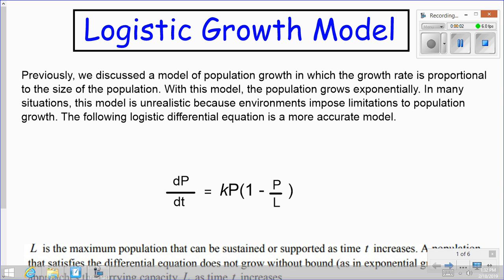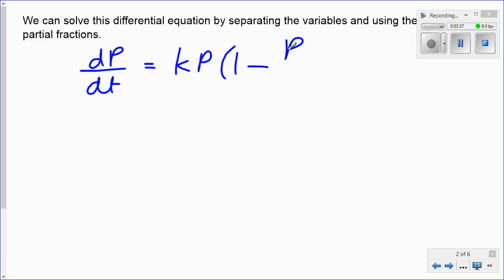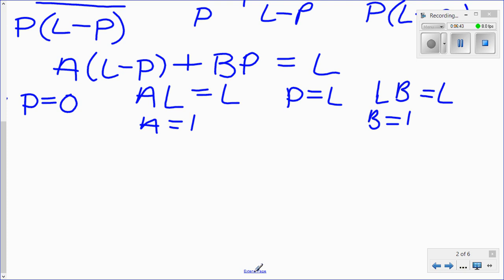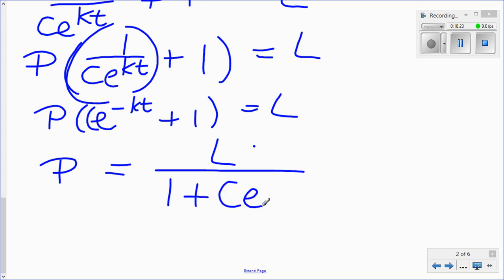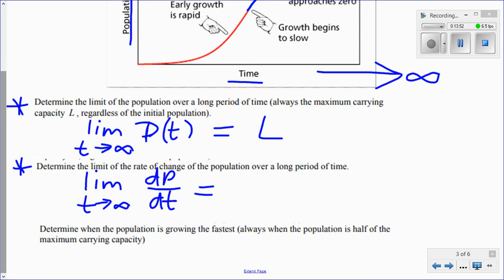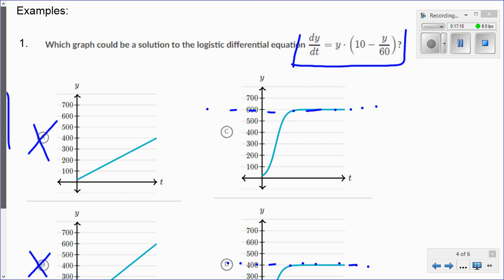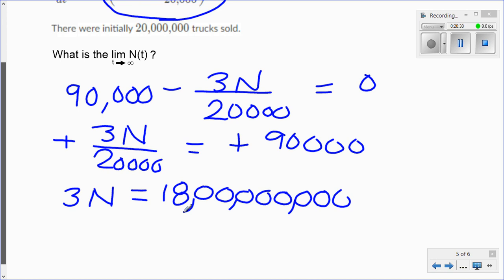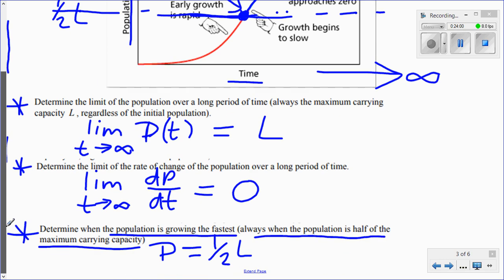Logistic Growth Model